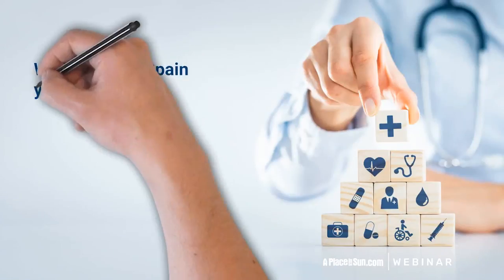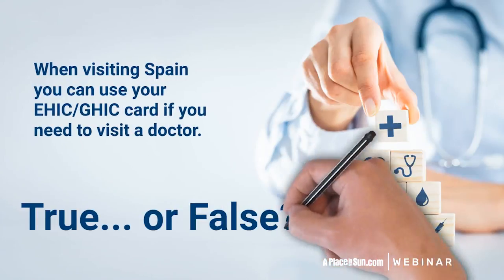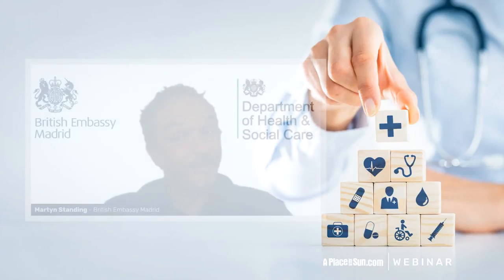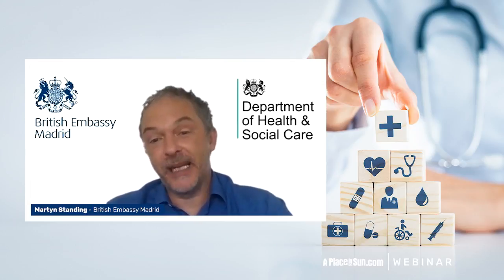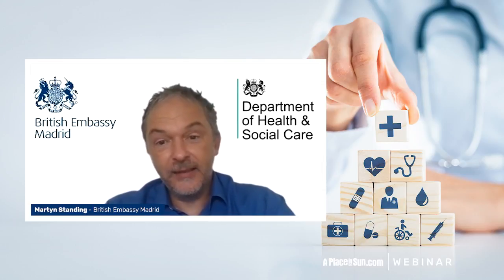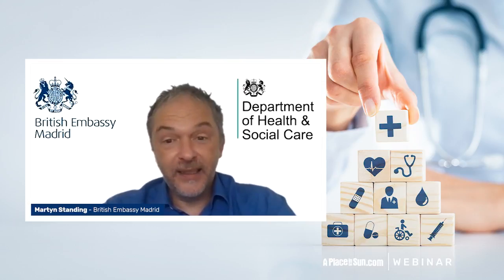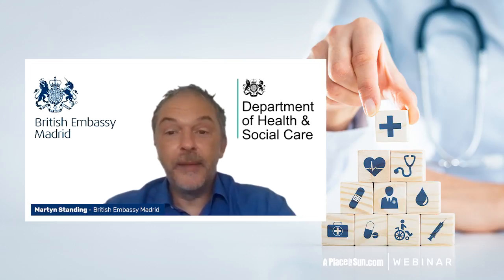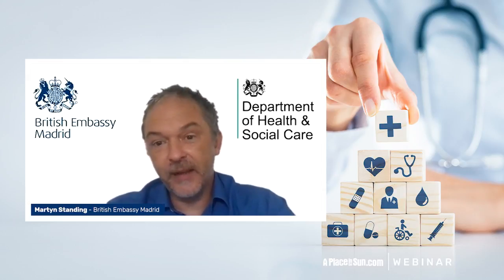Q1 - When visiting Spain can you use your EHIC/GHIC card if you need to visit a doctor?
When visiting Spain you can use your EHIC/GHIC card if you need to visit a doctor. True or False?
We set 6 key questions to the experts at the British Embassy in Madrid to get answers on the most burning issues regarding healthcare in Spain post-Brexit.